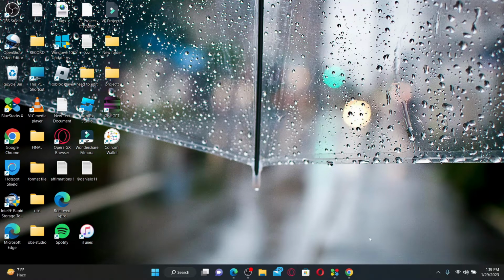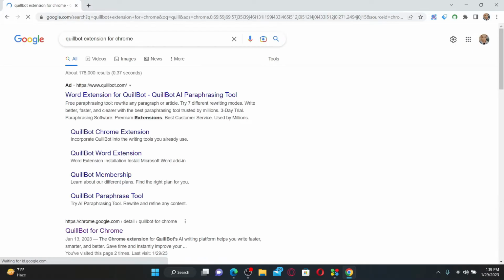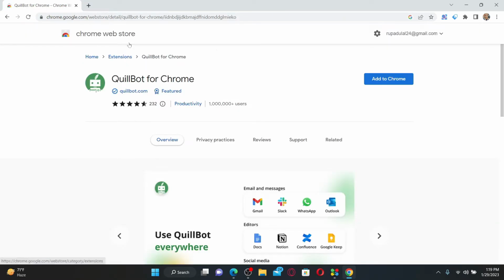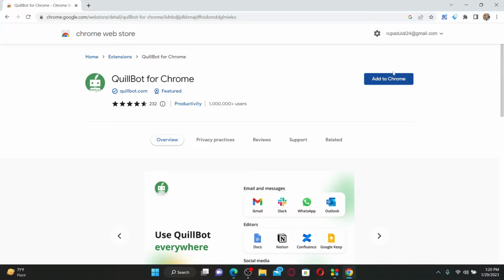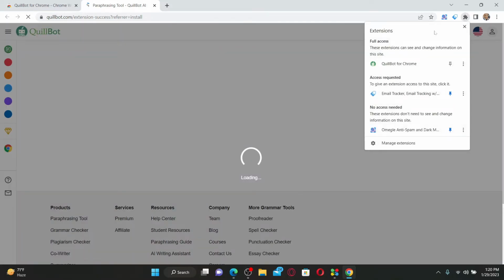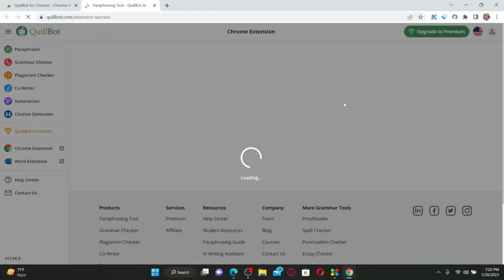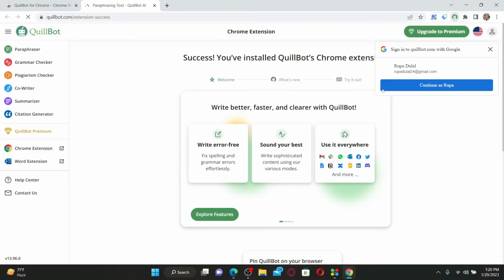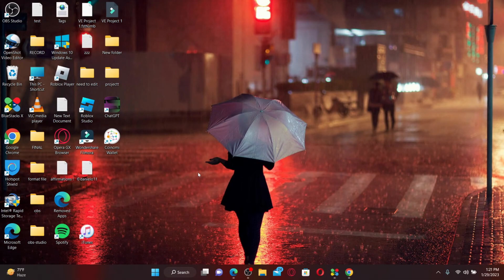How to Download/Install QuillBot App on Desktop PC 2023?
Quillbot is a powerful language AI tool that can improve your writing skills in minutes! If you're looking for a way to enhance your writing on your PC, Quillbot is the app for you! In this tutorial, we'll show you how to download the Quillbot app for your PC so you can get started with enhancing your writing skills.